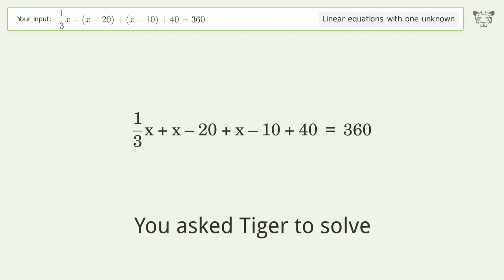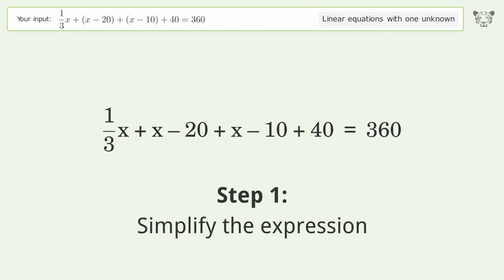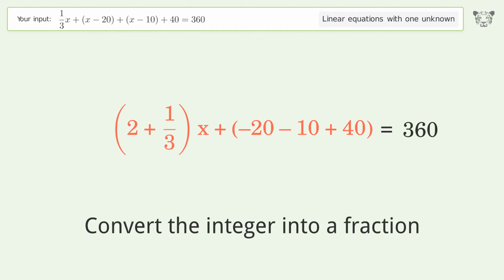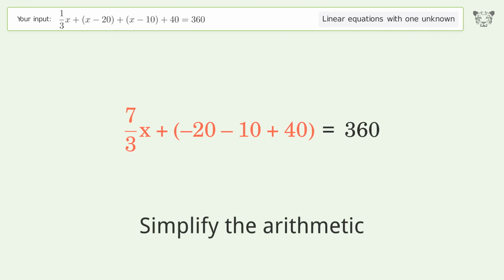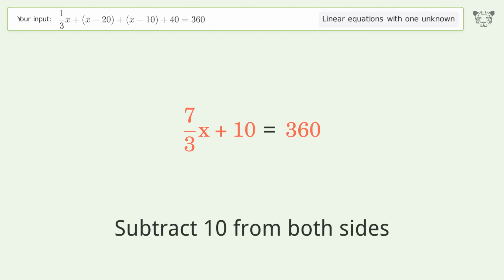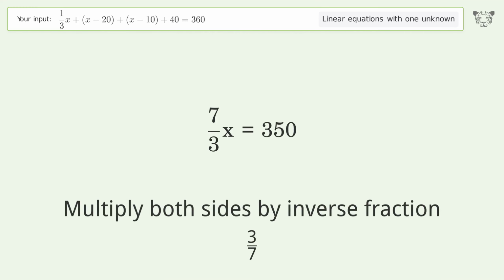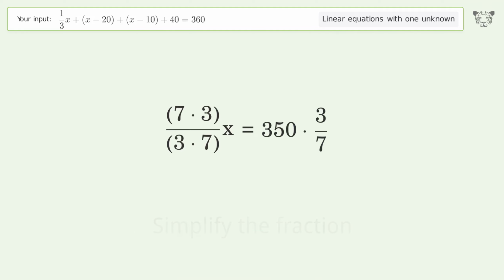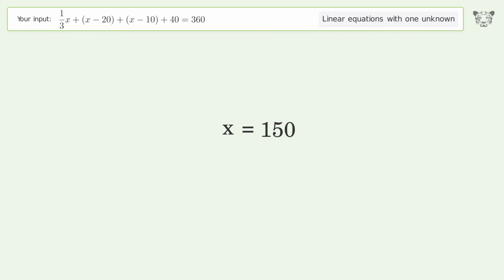Solve 1/3x+(x-20)+(x-10)+40=360: Linear Equation Video Solution | Tiger Algebra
Struggling with 1/3x+(x-20)+(x-10)+40=360? Watch our step-by-step video on Tiger Algebra to master this linear equation effortlessly.